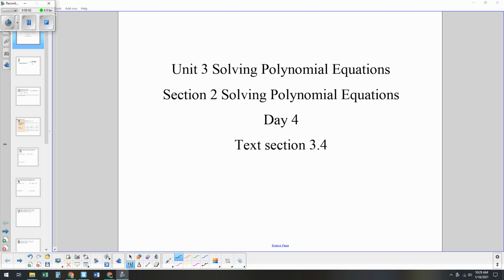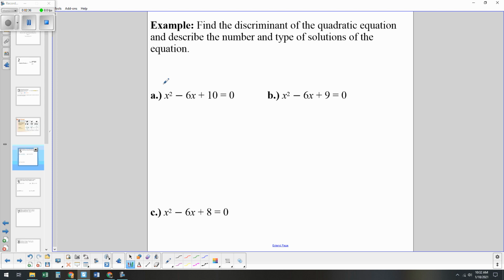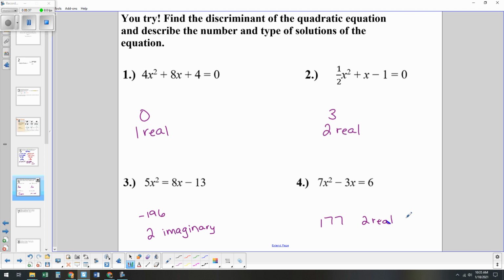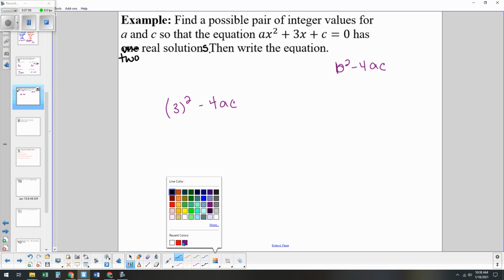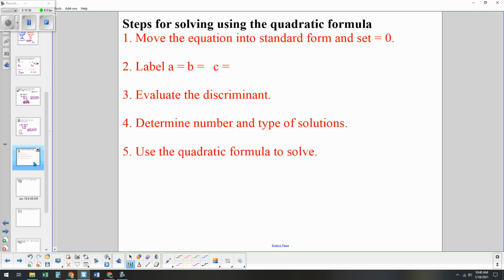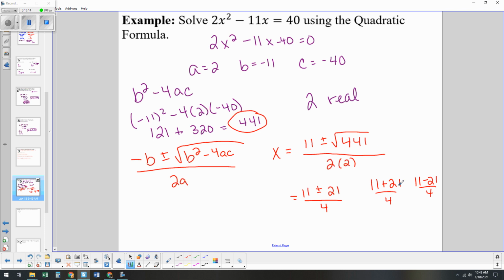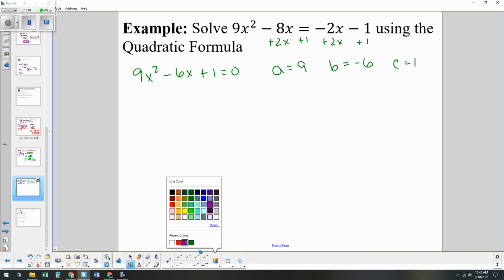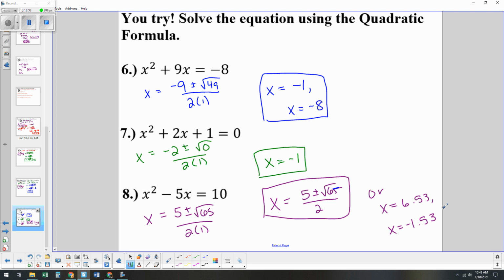Algebra 2 Unit 1.2 day 4 (3.4) lesson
Discriminant and Quadratic Formula